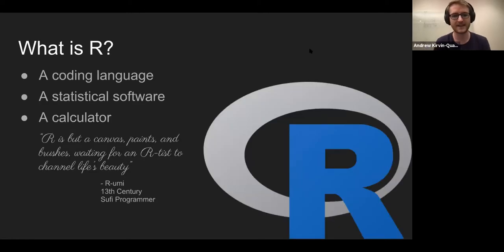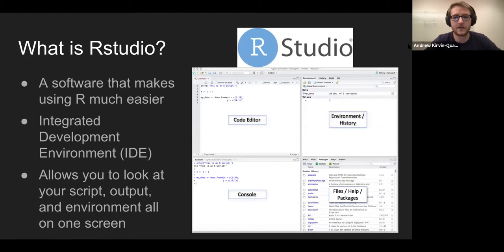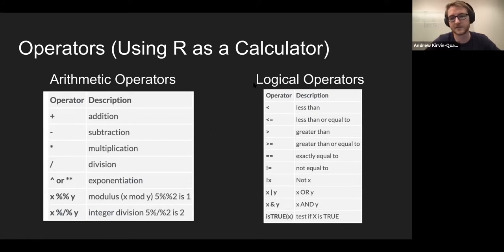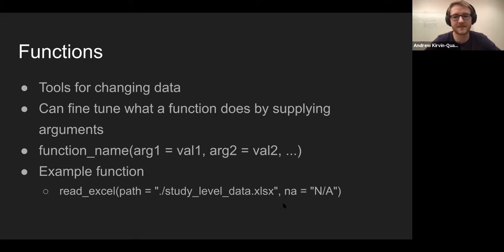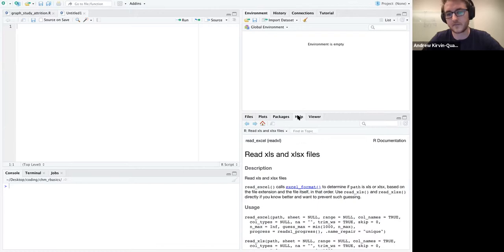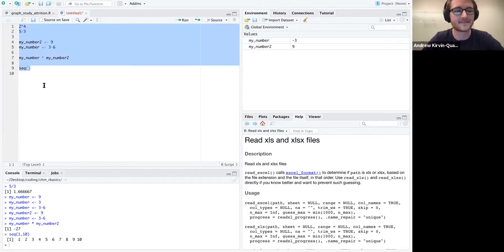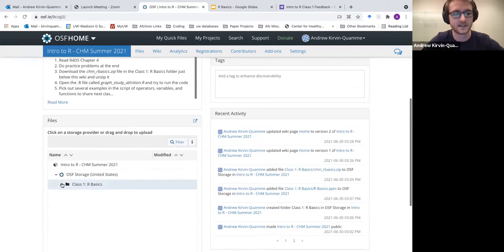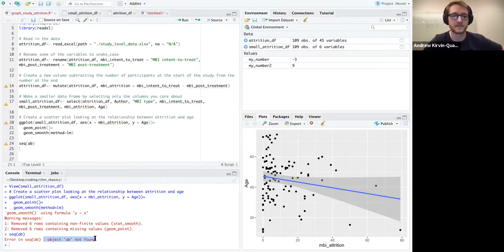Quality Coding - Intro to R Part 1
Andrew KQ's intro to R, part 1! Learn up from no prior knowledge. To participate, you'll need to install R and RStudio, and also run `install.packages('tidyverse')`. But this first episode is mostly a talking introduction.